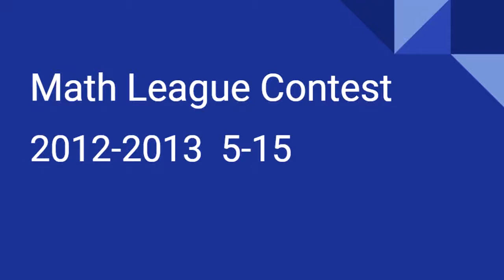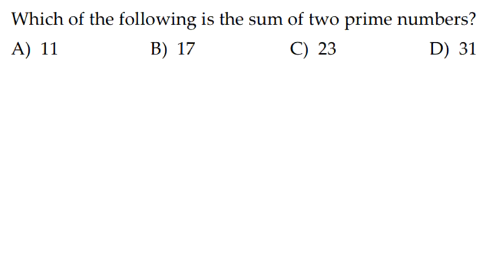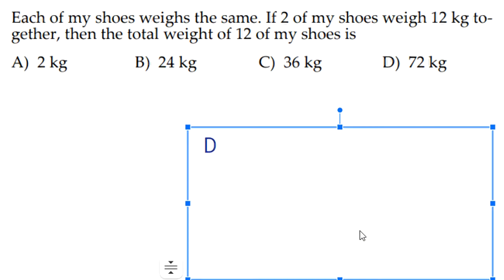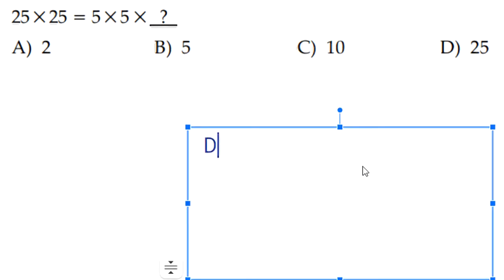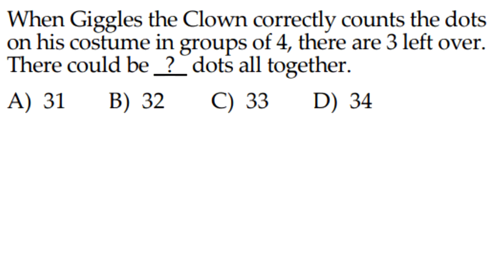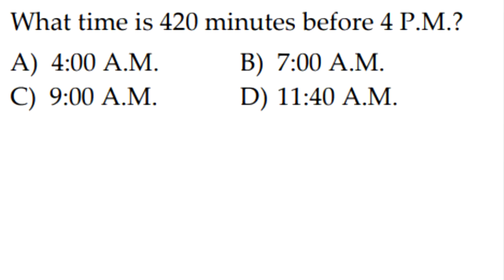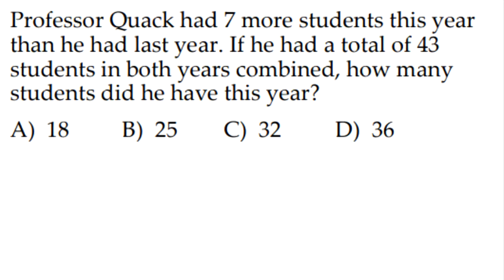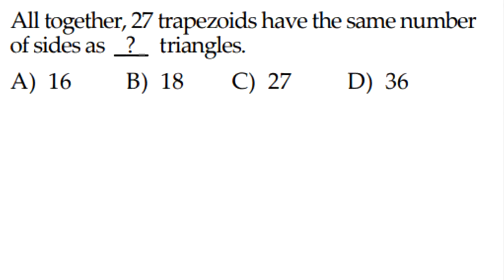Grade 6 Math League Contests Questions - Part 2.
Questions 6 through 15